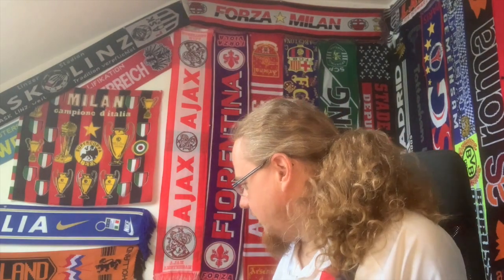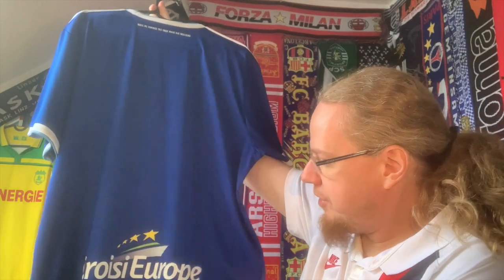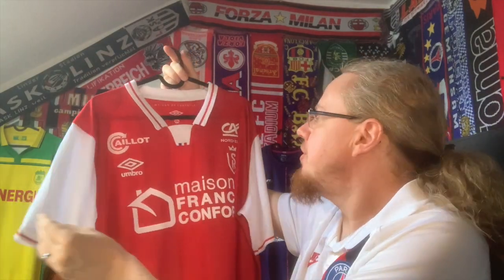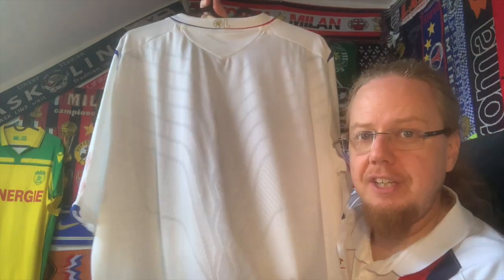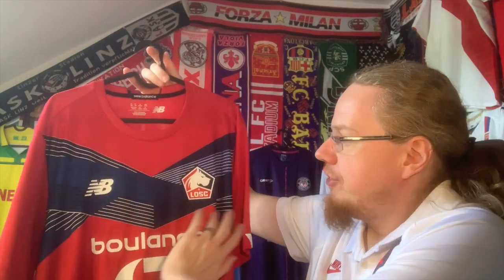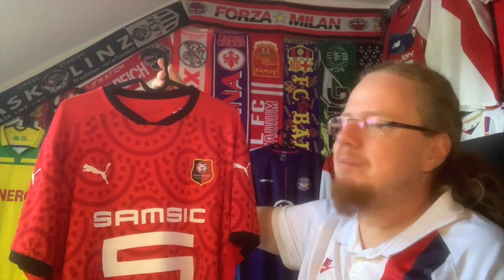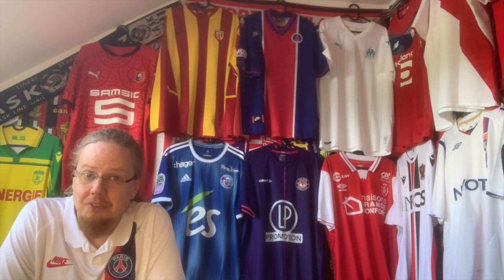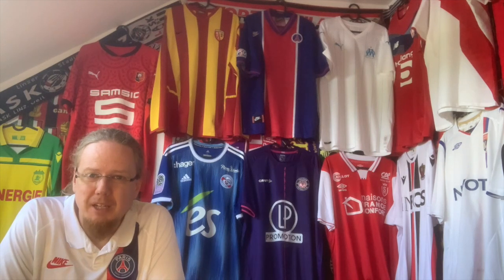From the Collection: Ligue 1 Teams 2023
I didn't preview Ligue 1 in a full video, but that shouldn't deter me from showing you some of my jerseys! From the 23-24 season, I have jerseys for a total of 12 teams. And since I have never made a proper French jersey video, I decided to mostly focus on home shirts. Away jerseys (if present) will be the focus next year. :)

00:00 Introduction
01:24 FC Nantes ’21
02:48 RC Strasbourg Alsace 19-20
04:01 Toulouse FC 21-22
05:12 Stade de Reims 21-22
06:16 OGC Nice 22-23
07:11 Olympique Lyonnais 08-09
08:27 AS Monaco FC 06-07
09:34 Lille OSC 20-21
10:45 Stade Rennais FC 20-21
11:36 Olympique de Marseille 19-20
13:01 Racing Club de Lens 05-06
14:10 Paris St. Germain FC 95-96
16:16 In conclusion